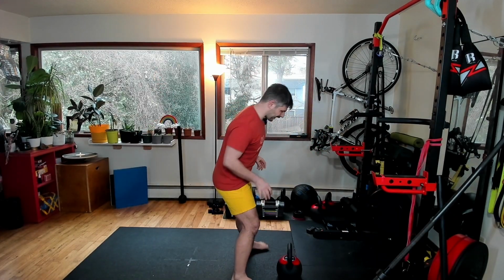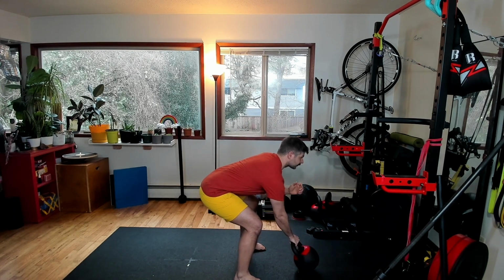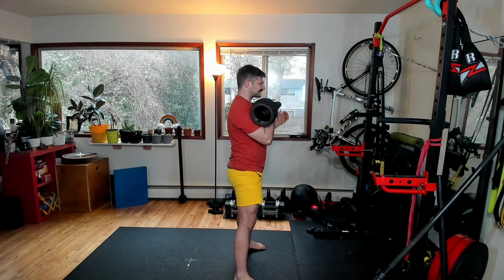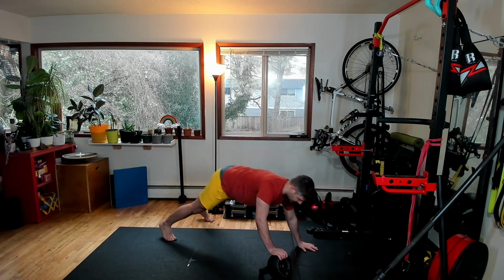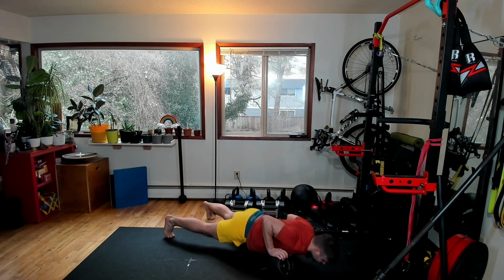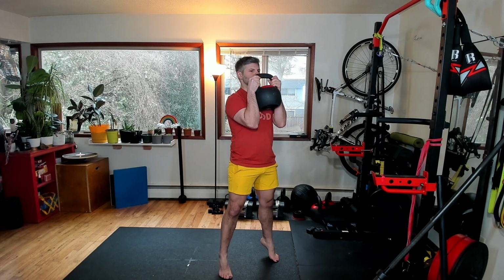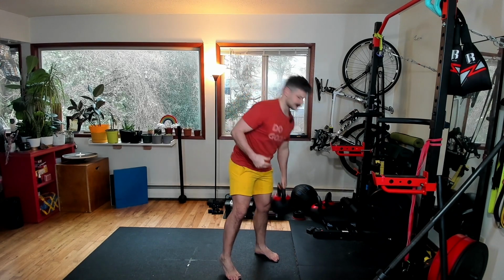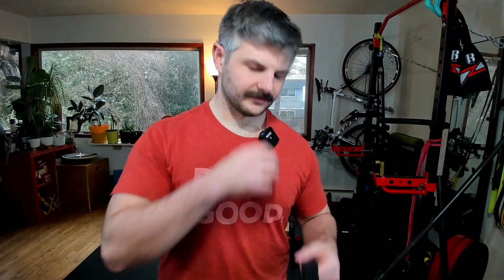Full Body Push Kettlebell Workout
Kettlebell Starter Kit, Learn the Basics, Ignite Your Journey

Hey team, Coach Ricky here—welcome to the Kettlebell Starter Kit! In each video, I’ll be going over three powerful kettlebell moves. We start with a comprehensive breakdown of each exercise, and then we'll dive into a working set, performing each exercise three times in succession with a thirty-second pause after each set.

Make sure to grab a kettlebell with some heft; we're aiming for 8-12 reps to challenge those muscles. Remember, muscle growth happens because of time under tension, so challenge yourself. First, mind your form, then up year weight. Ready to build your strength and confidence? Let's get after it!

Todays move!
Clean Press
Kettlebell Pushups
Raised Heel Goblet Squat

0:00 Description
3:00 Workout

Eventually, I want to turn these exercises into an hour-long, twice-a-week class, so study up. These classes will be no joke, and they will be based on the goals of strength and mobility I set for my one-on-one clients.

If you enjoy the content, consider supporting my channel's growth. Your contributions will help me improve my work and grow my company. Any amount is appreciated. Thank you for being part of this awesome community!